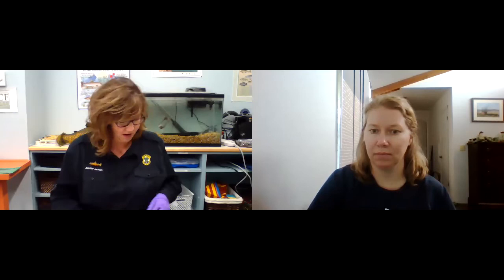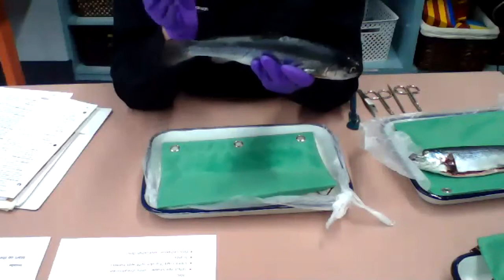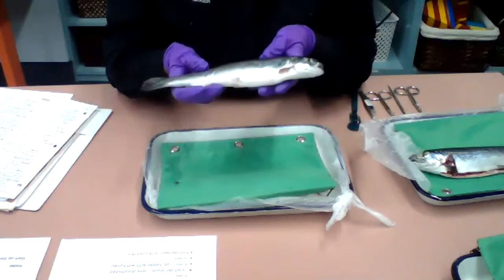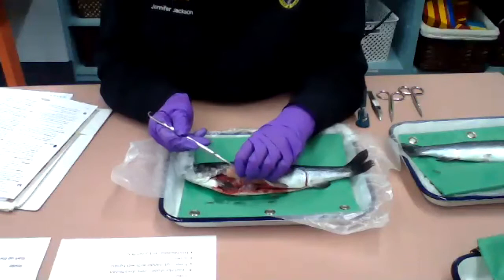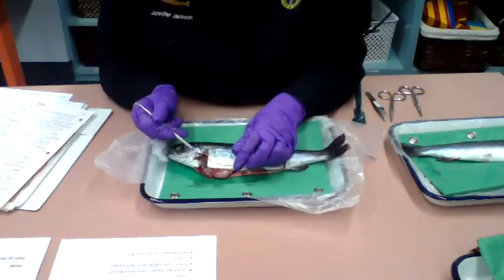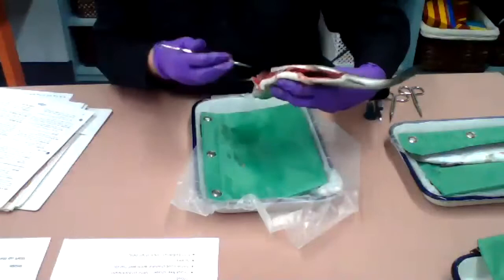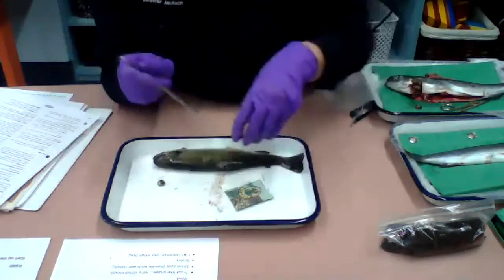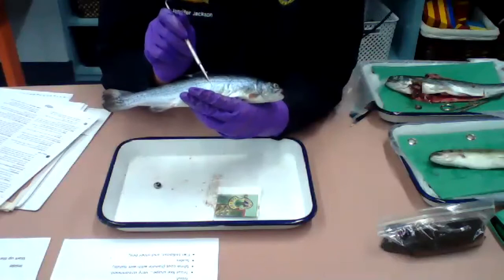Trout Dissection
We are with Jennifer Jackson of the Idaho Fish and Game for a trout dissection for the Trout in the Classroom curriculum.